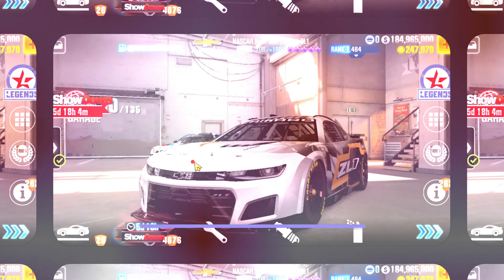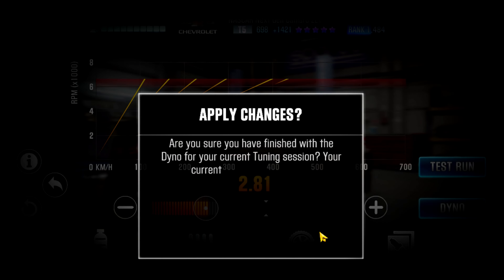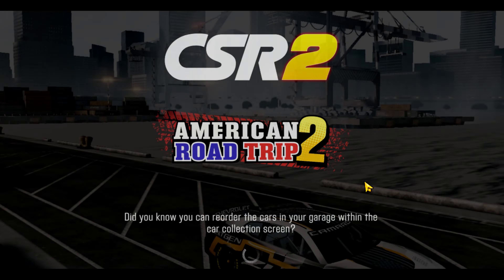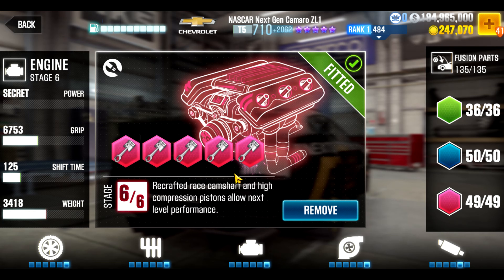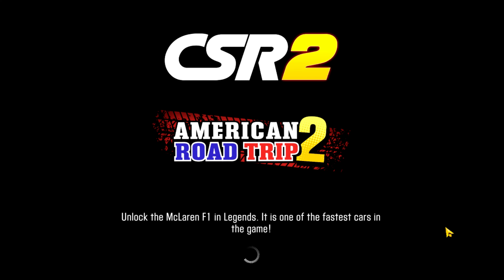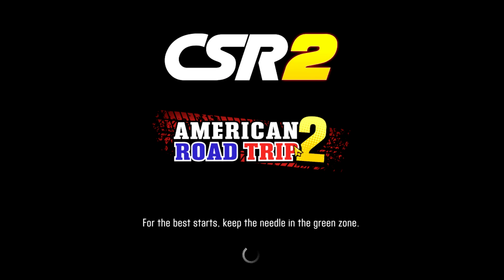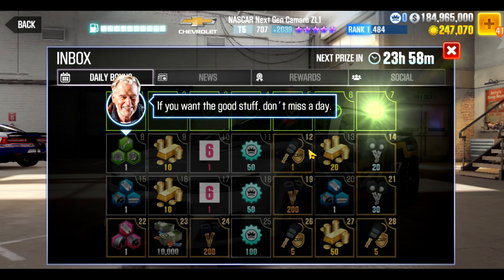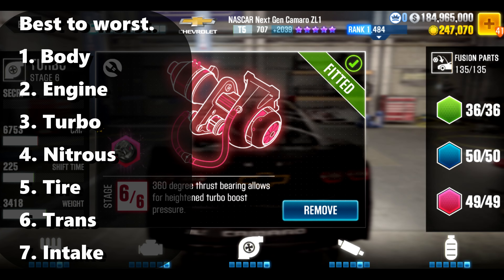CSR2 | CSR Racing 2, NASCAR Nextgen Camaro ZL1 Stage 6 effects and combo for race 69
I give you the stage 6 effects order and combinations to beat the Chicago race event race 69. This is a challenging race requiring this car to hit 8.16x or so. The issue here is this car is slow and requires very specific upgrades and stage 6s to get that time.

The stage 6s in order of best to worst is:

1. Body
2. Engine
3. Turbo
4. Nitrous
5. Tire
6. Transmission
7. Intake

The best combination to hit 8.1xx is Body, Engine and Turbo. Unfortunately after that you are going to struggle even with 4 stage 6s even with Body or Engine being one of them. If you also get intake, you probably will need 5.

Good luck with the event!